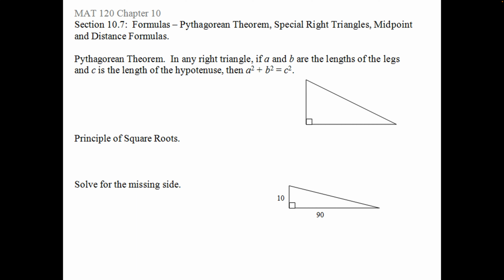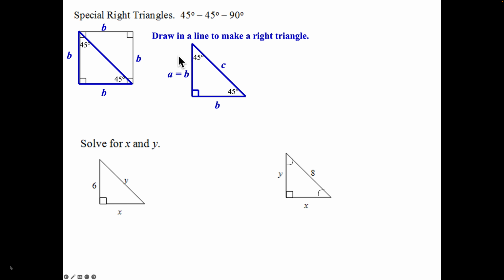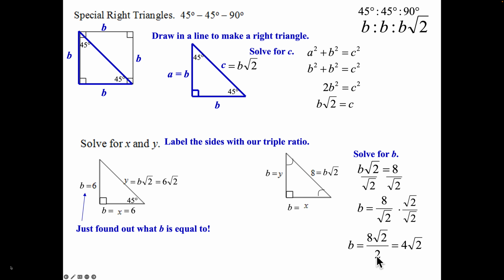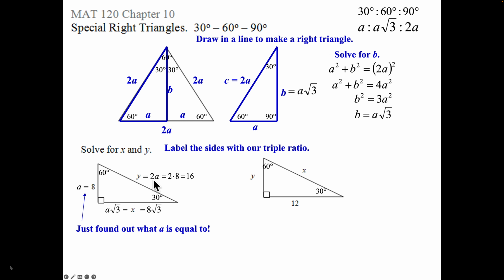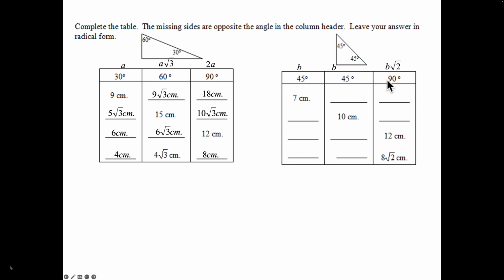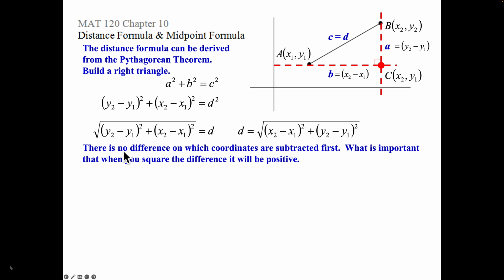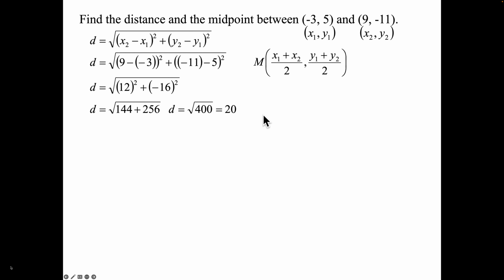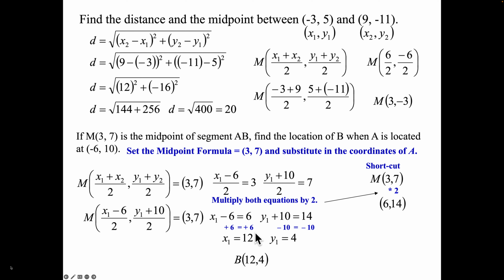MAT121 10 7